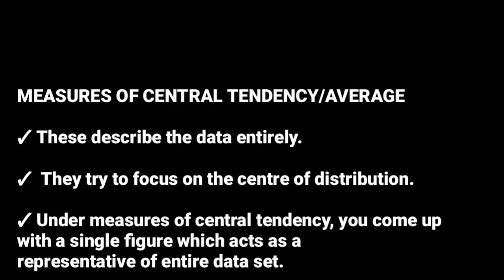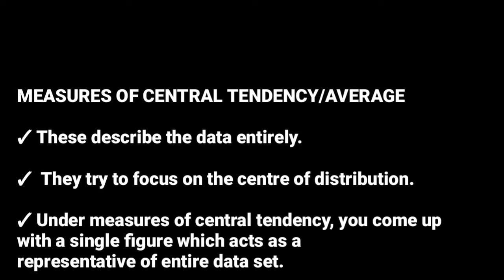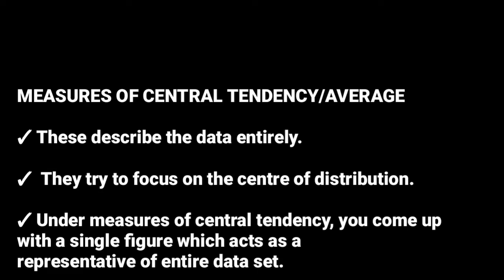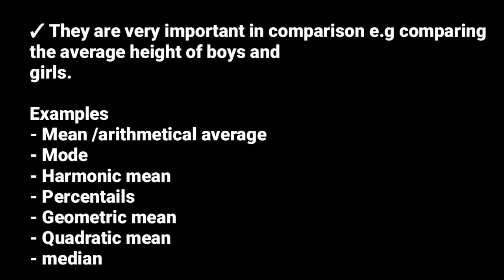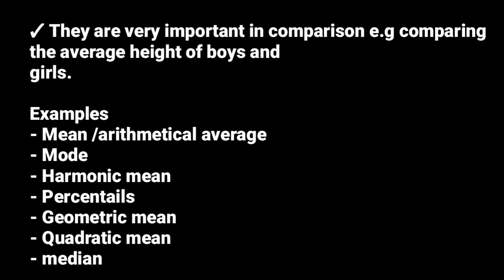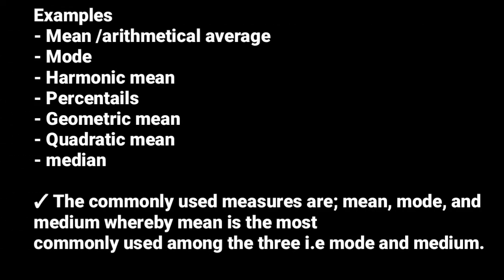Measures of central tendency (business statistics @NAISHAACADEMY )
measures of central tendency in business statistics (@NAISHAACADEMY )